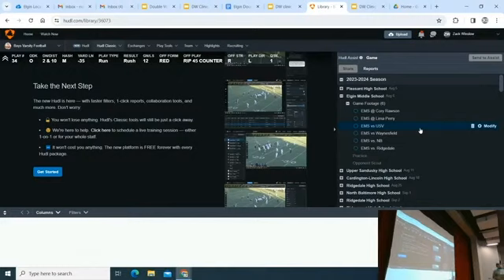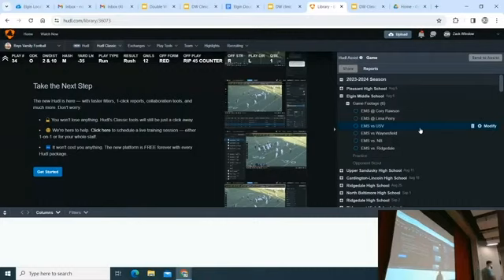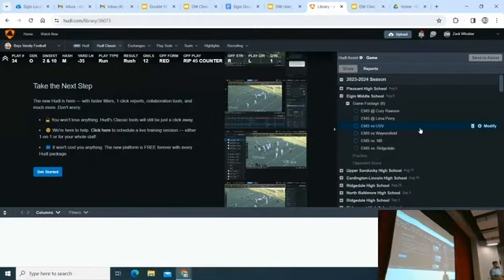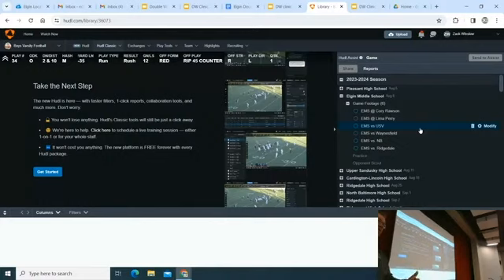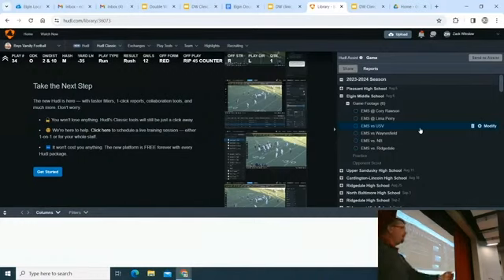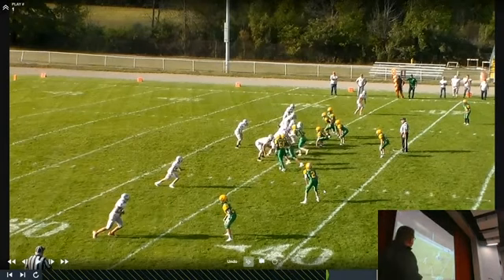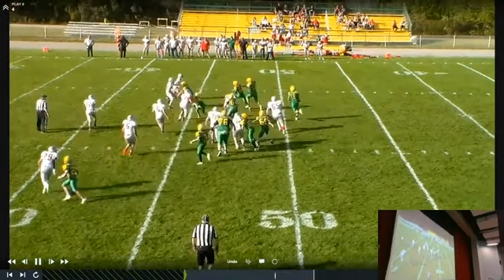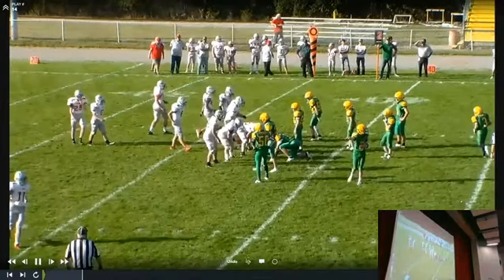Program Alignment & Double Wing At Junior High - Zack Winslow & John Van Gundy - Elgin HS (OH)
Google Sheet

Nicholas Bandstra
Head Coach Bradford HS (OH)